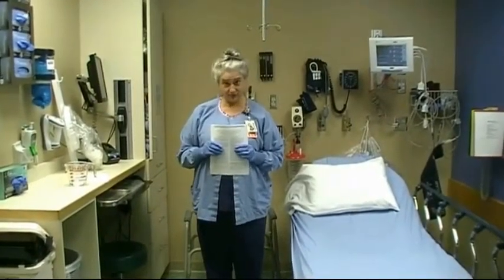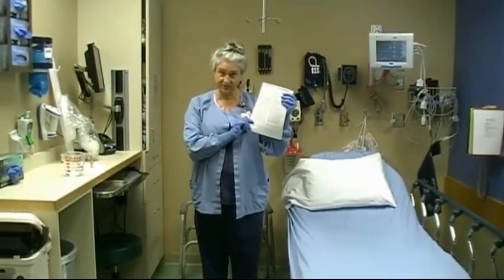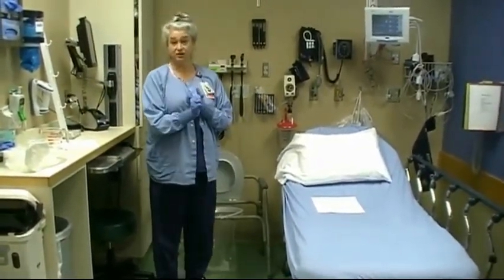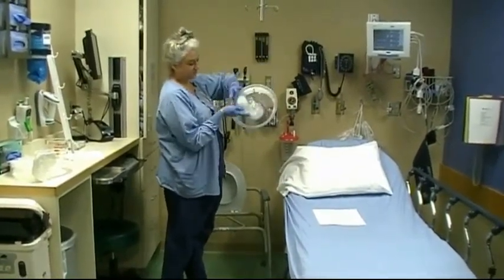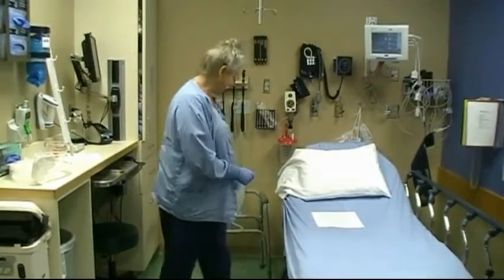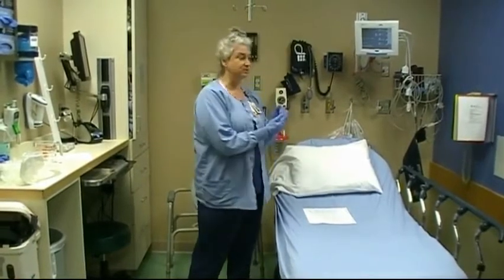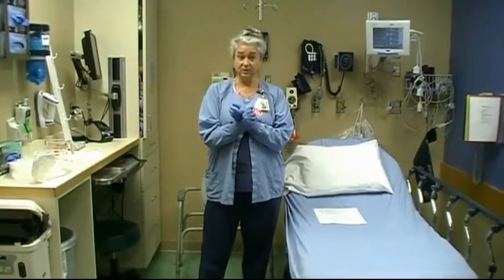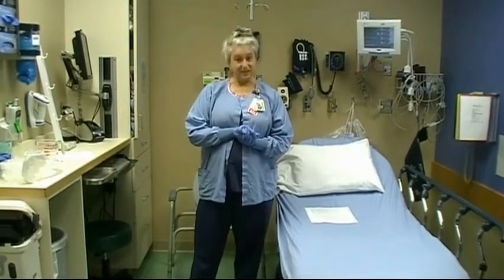Toilet Totes Demonstration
The Toilet Tote replaces the bucket in the portable commode chair used in hospitals and nursing homes.  The Toilet Tote is disposable, saving the time of sterilizing the bucket, and the splash injuries that come from the bucket and the hopper in the cleaning process.  Visit toilettotes.com for more information.